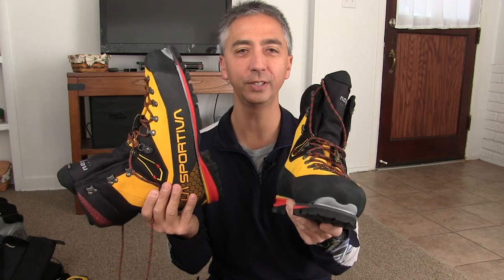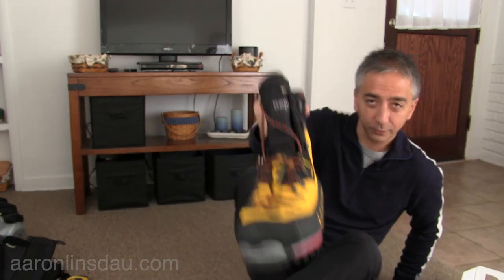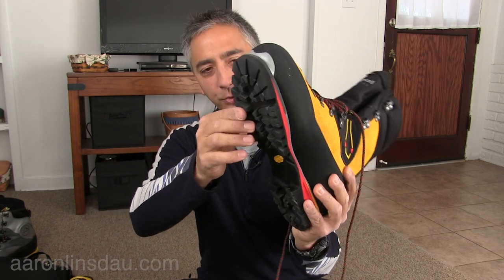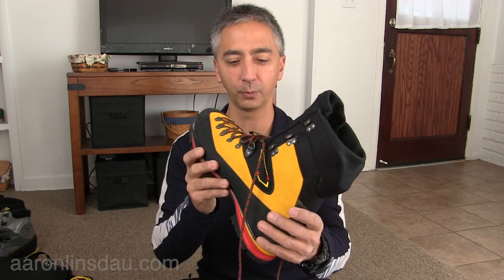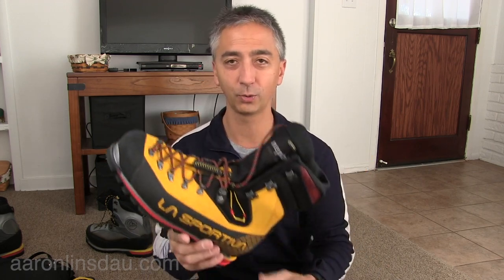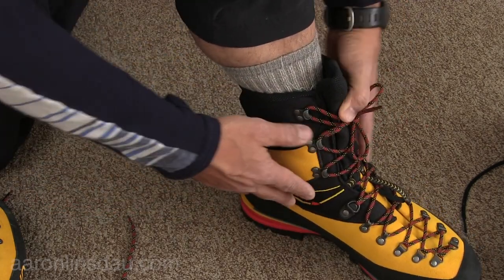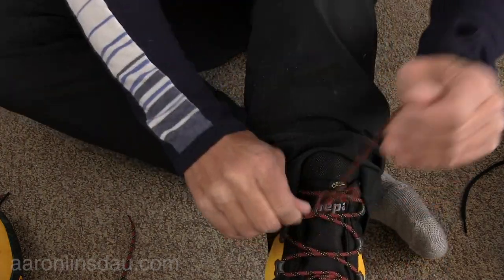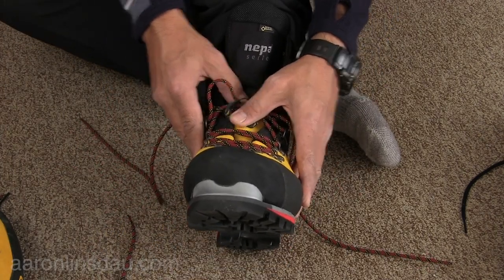La Sportiva Nepal Cube GTX Boots In-Depth Review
Aaron brings you the La Sportiva Nepal Cube GTX mountaineering boots, referred to as Cubes. He uses these boots on light-duty mountains like Mt. Hood, Mt. Shasta, or Rainier in the summer. He shares sizing, fit, crampon attachments, Microspikes usage, warmth, comparisons, dimensions, and weights in this video.

2:46 Fit function size
5:06 Sole closeup
10:17 Additional insoles
11:40 Extreme closeup of boot
12:23 Microspikes
13:38 Crampons
16:46 Weight
18:15 Boot dimensions
20:16 Tongue expander
Grivel Crampons
Katahoola Microspikes
Outdoor Research Gaiters for the Cubes